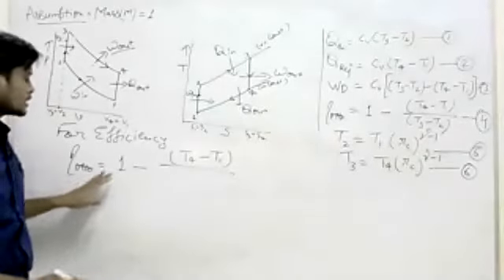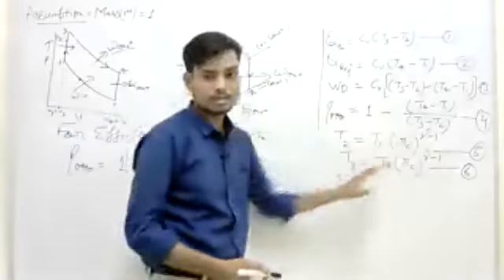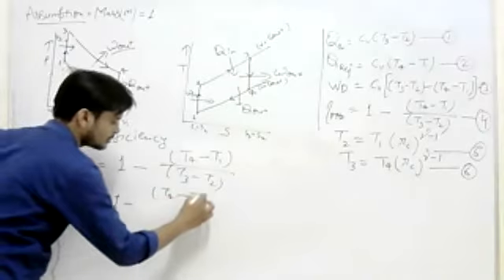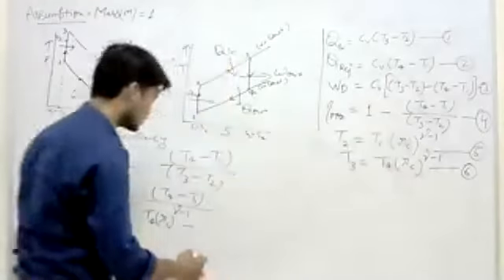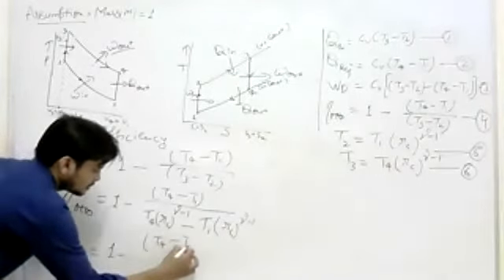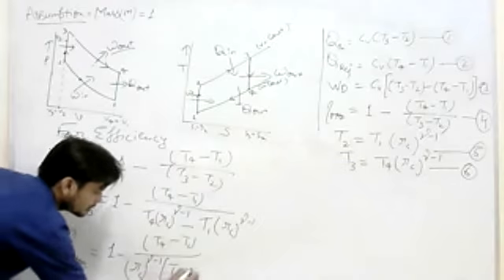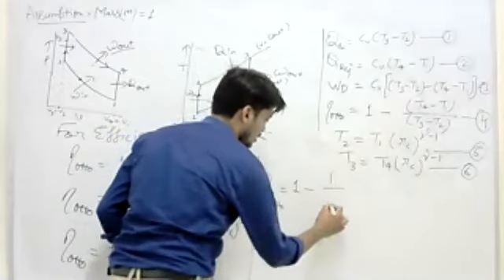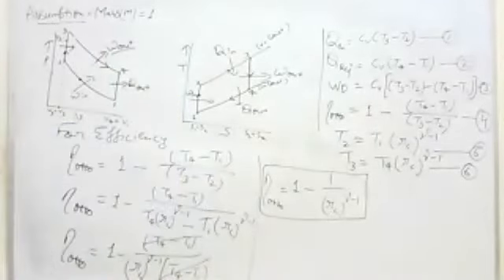OTTO CYCLE WORKDONE AND EFFICIENCY (PART-02)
In this video, i am discuss about how to drive the expression for work done and efficiency of otto cycle.